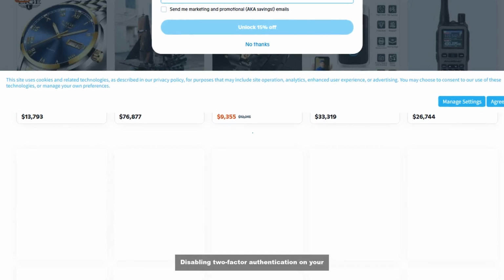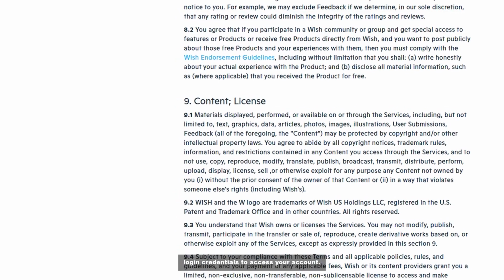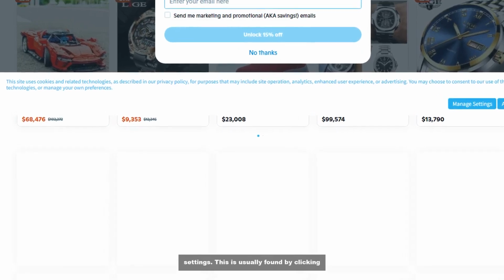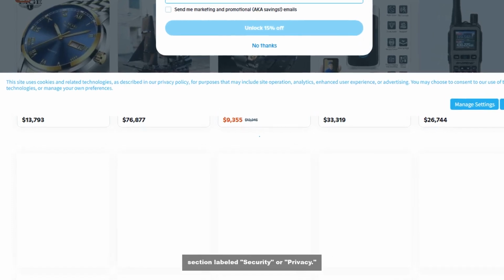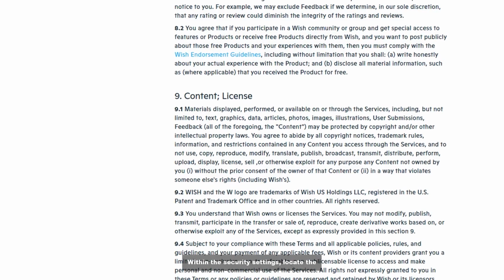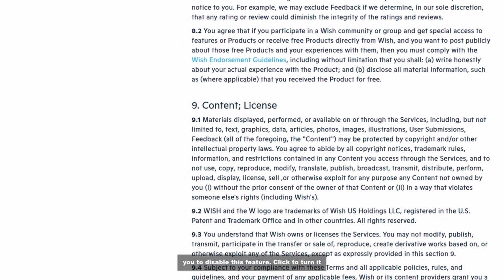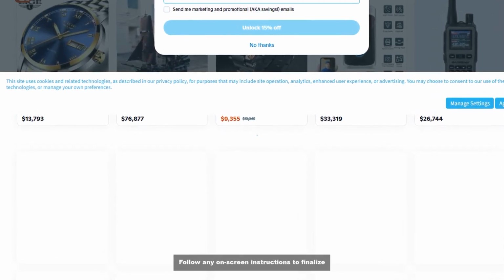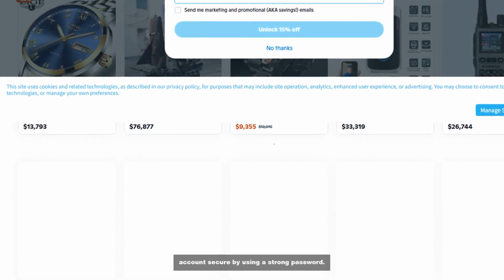How To Disable Two Factor Authentication On Wish 2026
In this video, we will guide you on how to disable two factor authentication on Wish 2026. If you're looking for a quick and easy way to manage your account security settings, you've come to the right place.